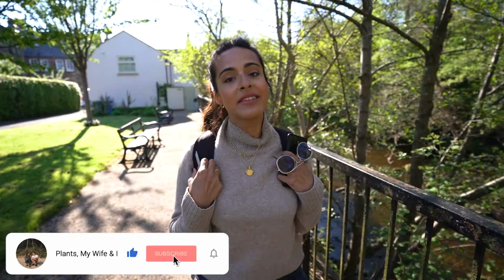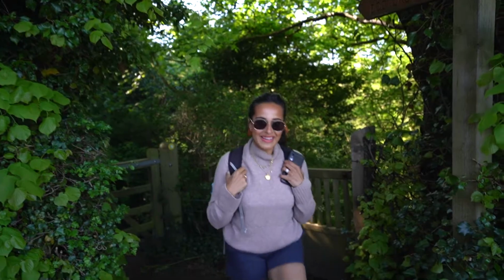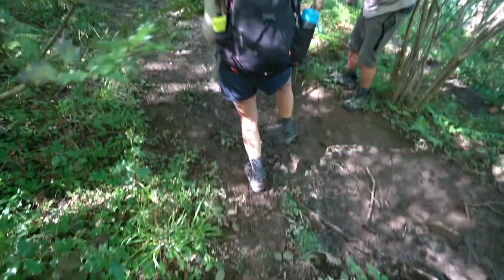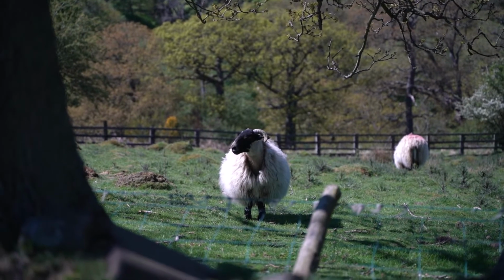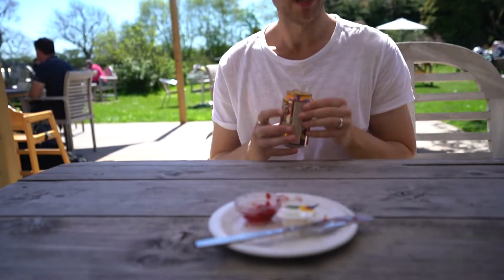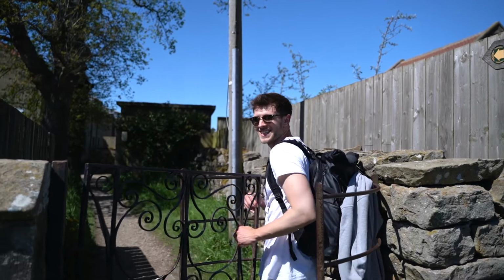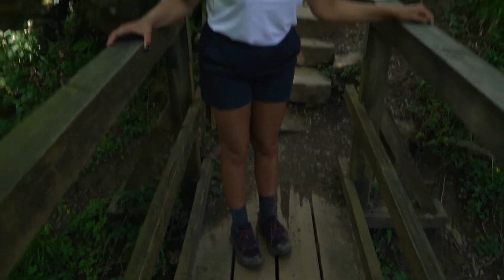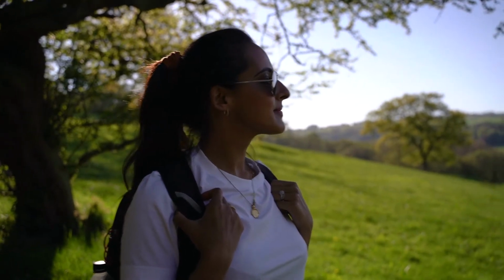Grosmont to Goathland | Waterfall Walk, Beautiful Scenery & Harry Potter Film Location | UK Travel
We're back out in the North York Moors showing you a spectacular walk from Grosmont to Goathland.

Our day started in the picturesque village of Grosmont. From here we followed the route through woodland before emerging out onto the North York Moors.

The path led us to the next village of the day, Goathland. Goathland is everything you would imagine a perfect English village to be. With free roaming sheep, beautiful cottages and delightful tearooms. Goathland is also home to the Harry Potter film location Hogsmeade Station.

We left Goathland and head off in search of the spectacular Mallyan Spout and Thomason Foss waterfalls, before returning back into Grosmont where we were greeted with the sight of a departing steam train.

This walk is a perfect day trip when staying in / around the Yorkshire Coast!

We're Shadiya and Elliot of Plants, My Wife and I and we're a married couple living on the coast of North Yorkshire.

 We love exploring new places and being out amongst nature, so being able to combine those two things on our travels is our most favourite thing to do.

When travelling, we aim to see the most iconic sights whilst also getting off the beaten path to find the true beauty of a place. This means our trips often combine sight seeing with long walks!